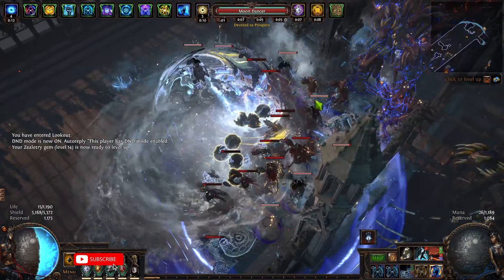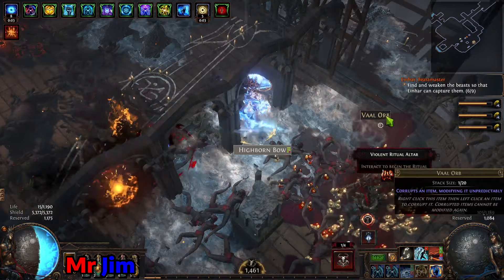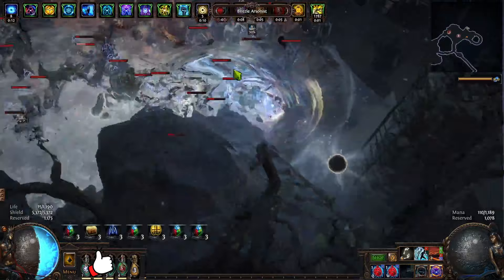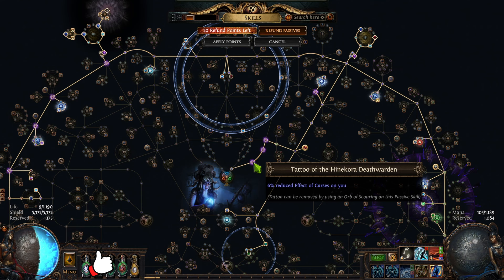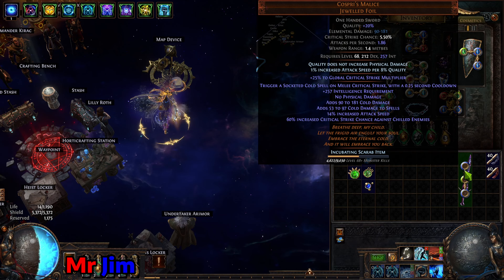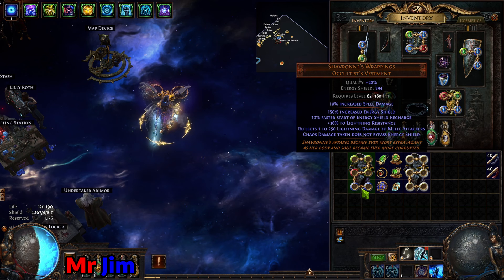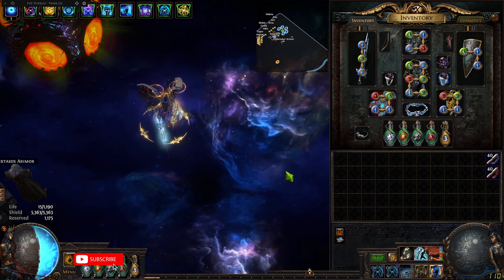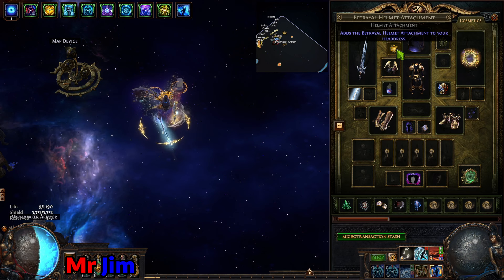[3.24] Path of Exile Occultist low-life cyclone coc vortex/ice nova of frostbolts [Build Guide]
Timestamp

0:00 Intro
3:58 Maze of the Minotaur + Maven
4:06 Forge of the Phoenix
4:15 Maven's Invitation: The Formed
5:12 Al-Hezmin, the Hunter + Maven
5:19 Drox, the Warlord + Maven
5:34 Maven's Invitation: The Elderslayers
6:18 Maven's Invitation:  The Twisted
7:09 The Shaper's Realm + Maven
7:24 Simulacrum 29/30
8:12 Polaric Invitation
8:30 Cortex + Maven
8:54 Bandits
9:04 The Pantheon
10:19 Ascendancy Passive
10:23 Passive Tree
12:19 Flask
14:29 Belt
15:37 Weapon 1
17:20 Shield
18:56 Helmet
19:49 Body Armour
21:30 Gloves
23:40 Boots
24:57 Amulet
24:40 Ring's
27:12 Upgrades?
27:52 How did I lvl up occultist?
28:08 MTX/Thank you for watching